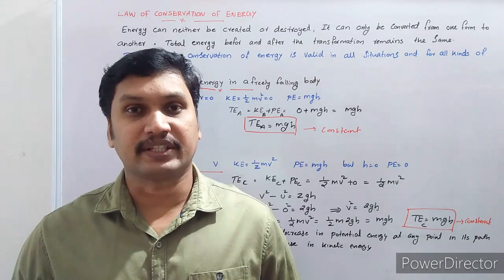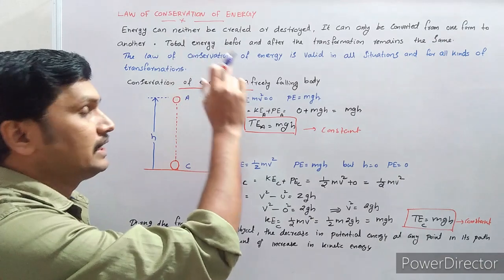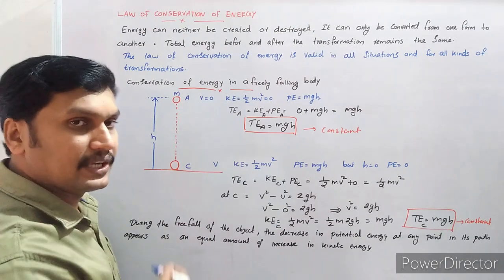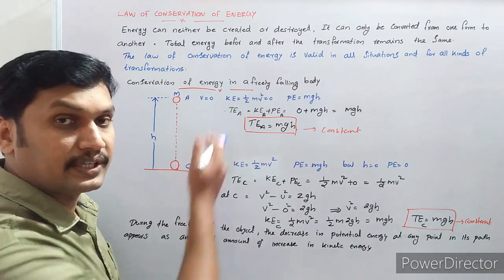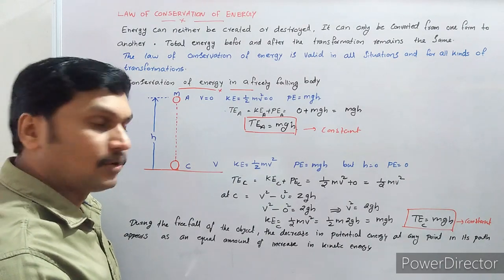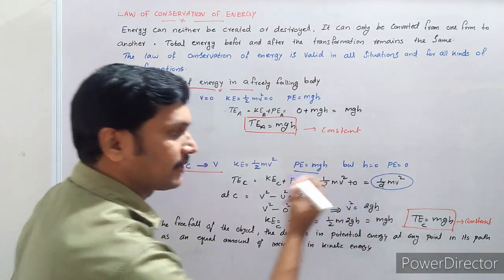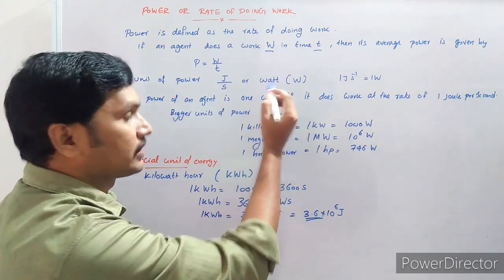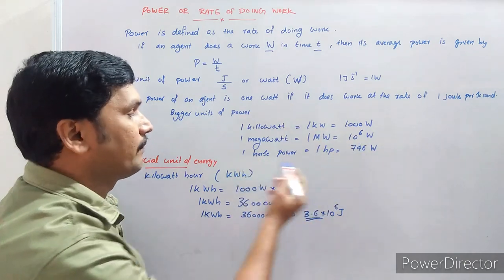Class IX Physics Law of conservation of energy, power and commercial unit of energy